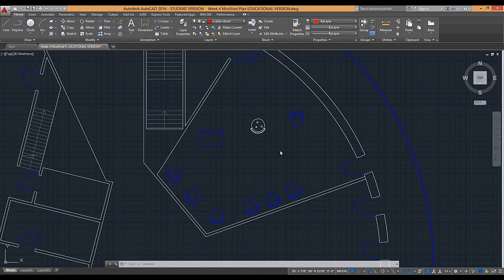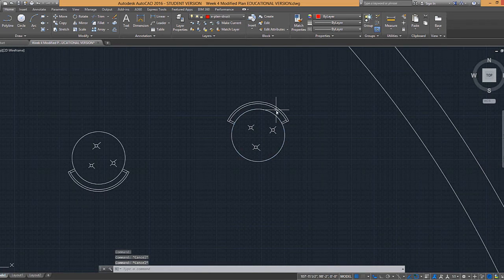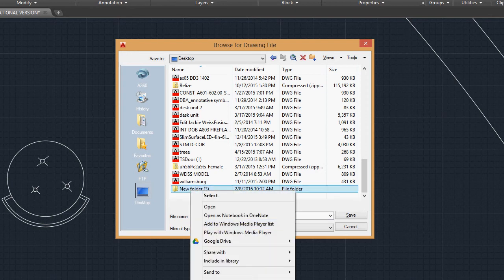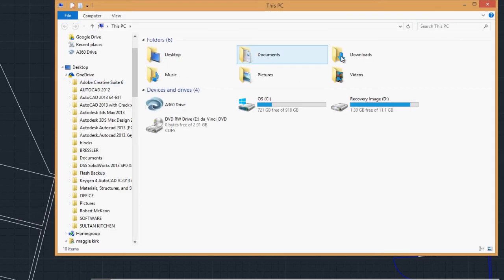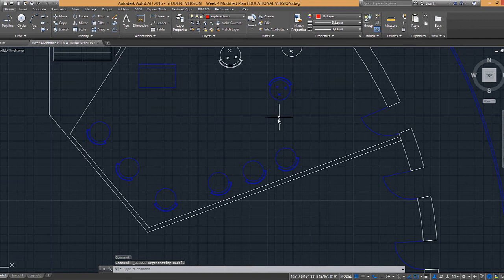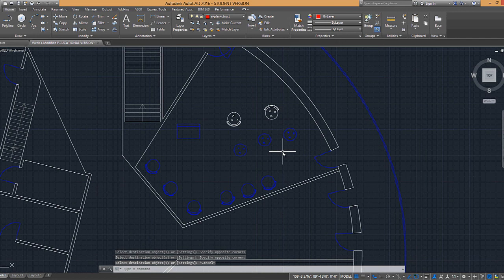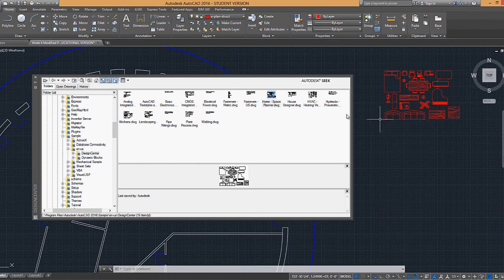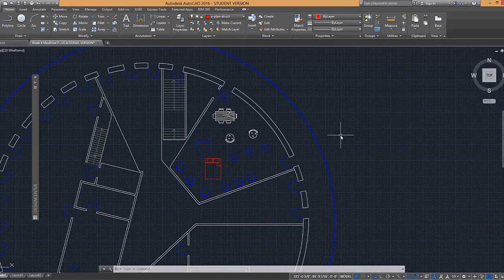4.2 Write Blocks